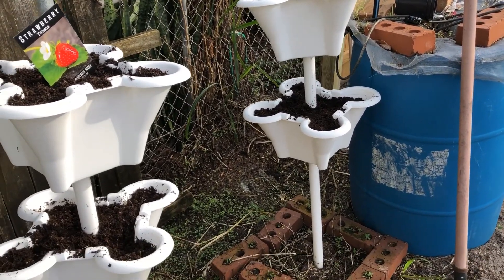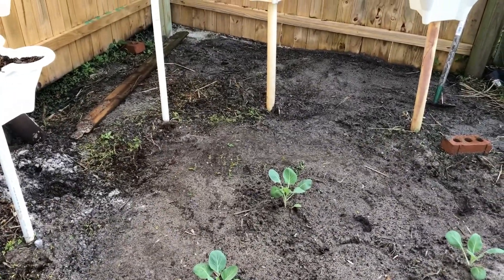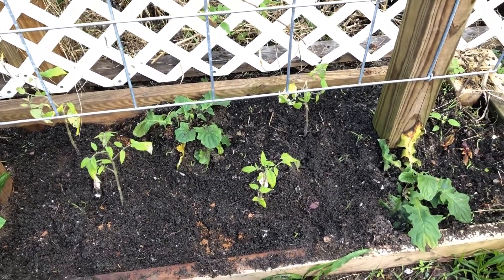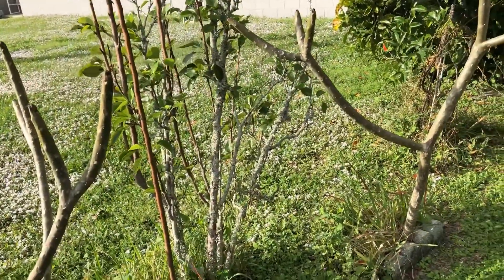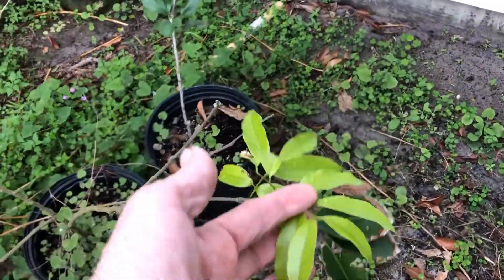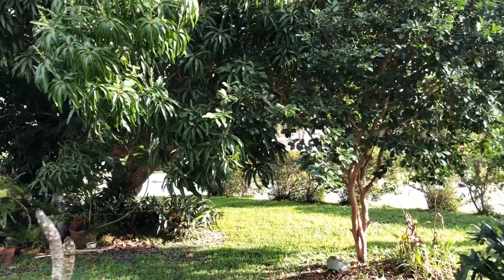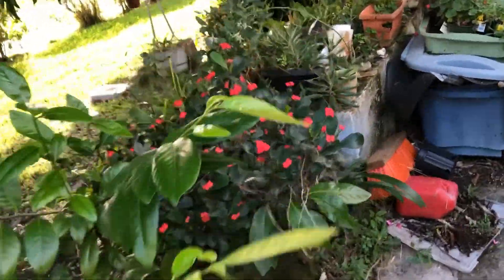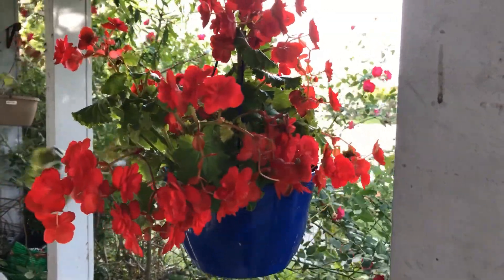Sunday update 12-29-2019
It has been a while since I have done an update. It is my goal to do updates on a weekly basis.